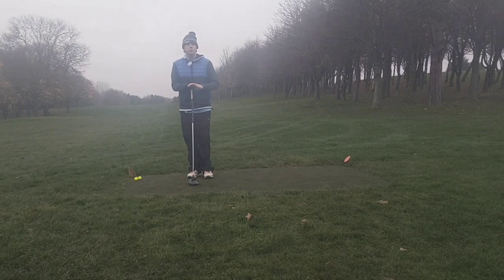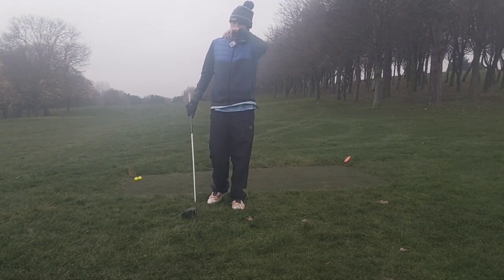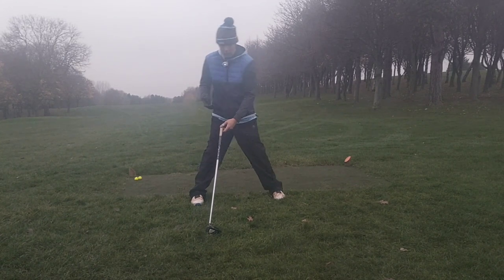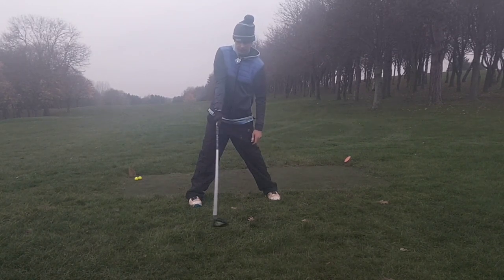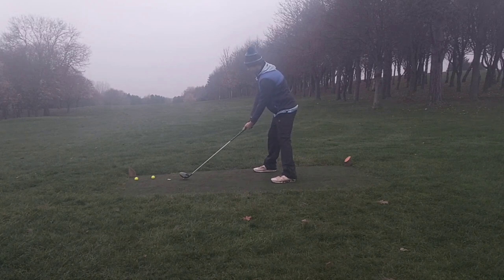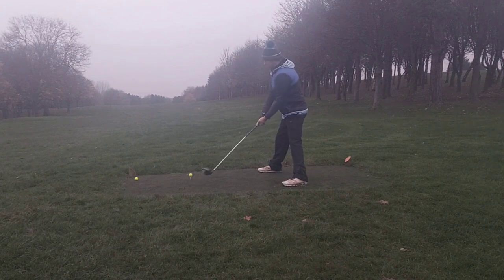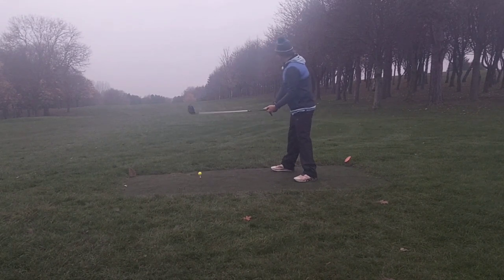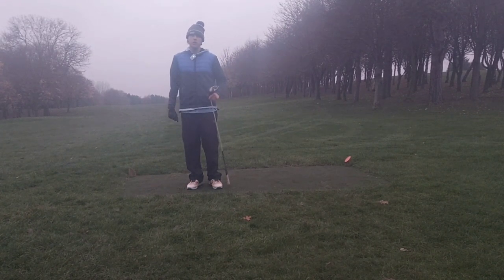5 Simple Steps To Hitting Phil Mickelson Bombs 💣 Off The Tee!!!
In This Quick Video I will try and how high handicappers how to hit a Phil Mickelson Bomb.

Not the safest drive in the world but if it comes off it is one of the most intimidating sites in the game of golf to any Opponent!!!